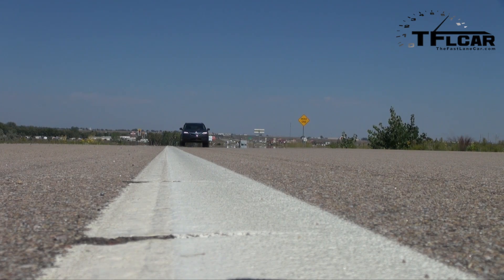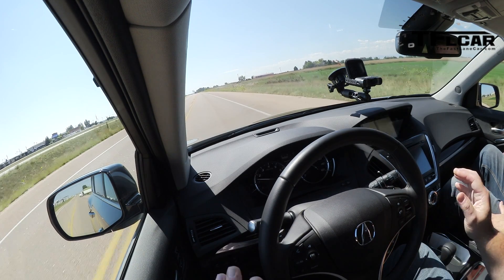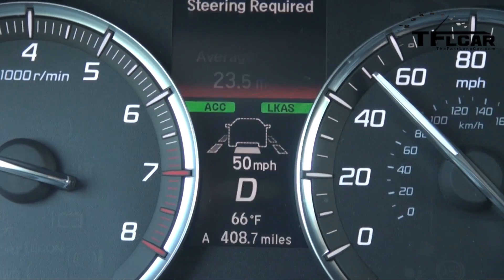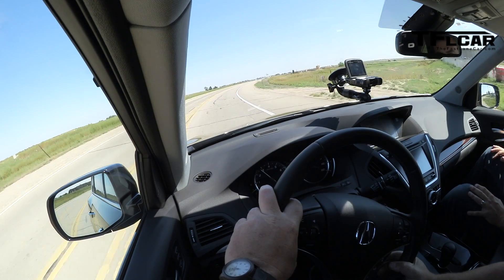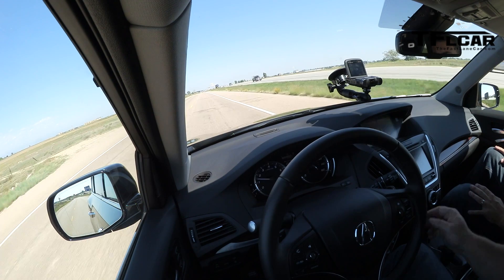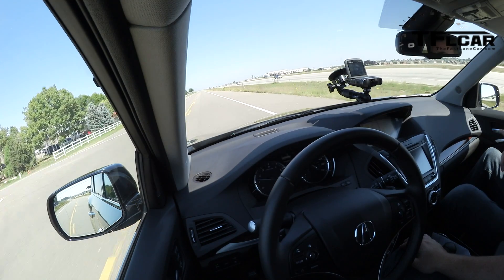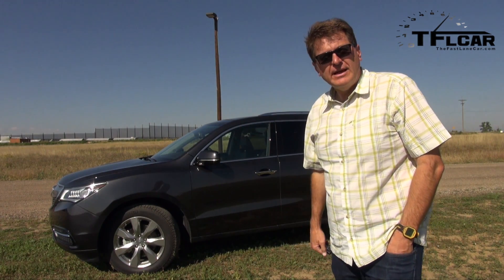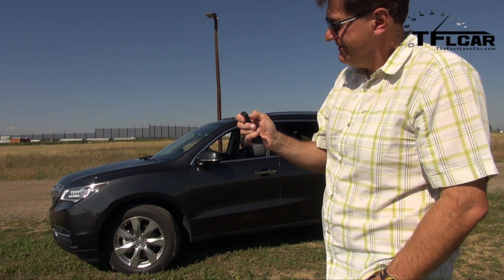2015 Acura MDX LKAS New Tech Demo: On the Verge of Self-Driving Cars?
) The 2015 Acura MDX cannot drive itself but it can steer itself. In this fun and informative TFLcar technology Demo Andre and Nathan show you just how close we are to the technology that will allow cars that can almost drive themselves.